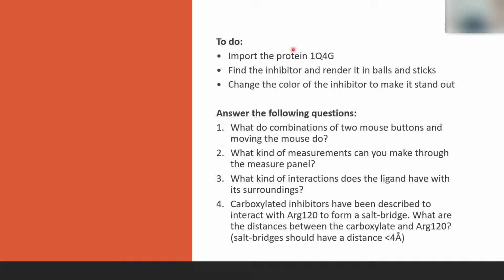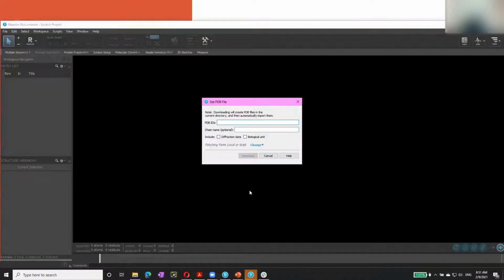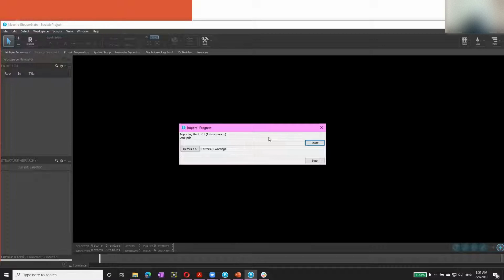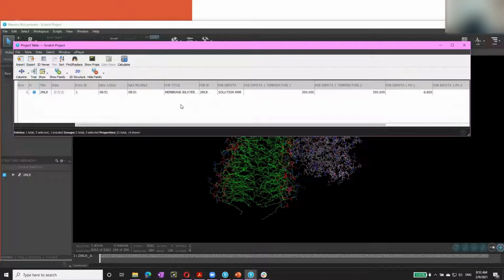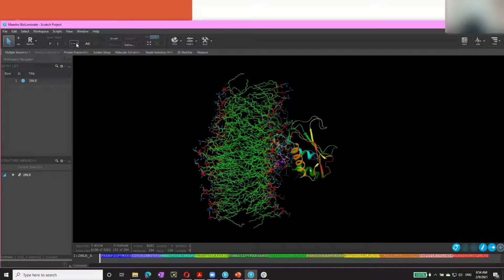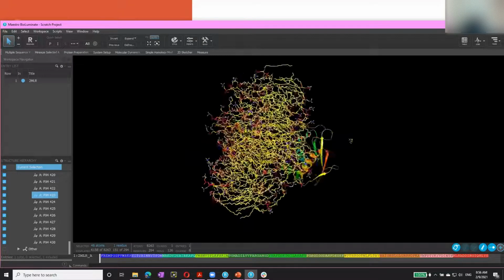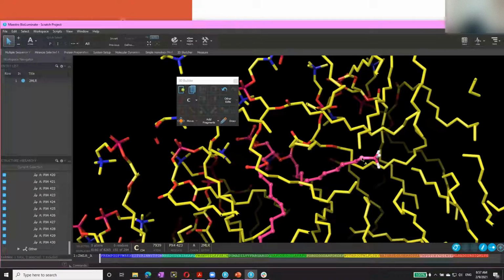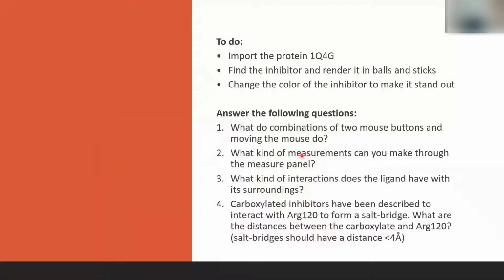Intro to Schrodinger Bioluminate and Maestro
Introduction to the Bioluminate package and the Maestro interface for visualizing and editing biomolecules.